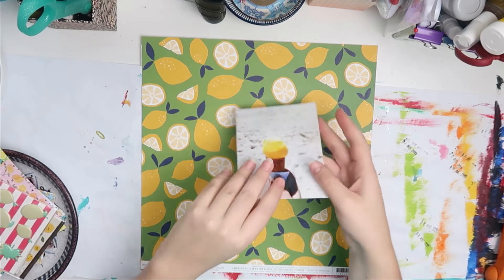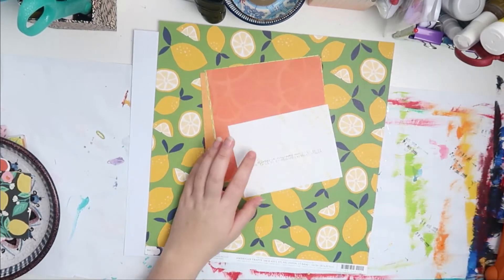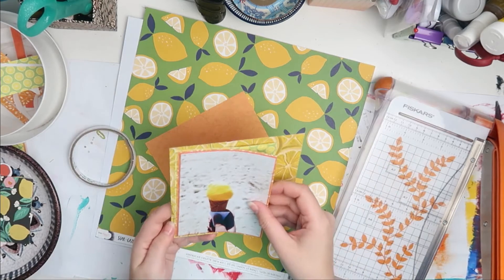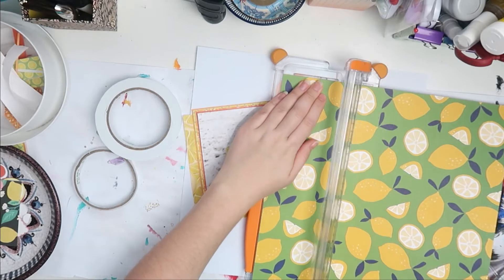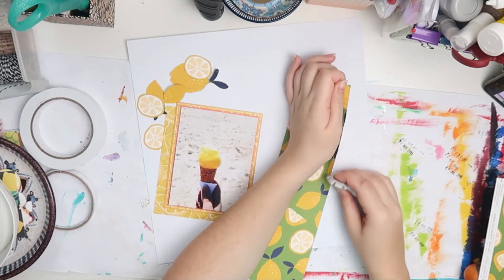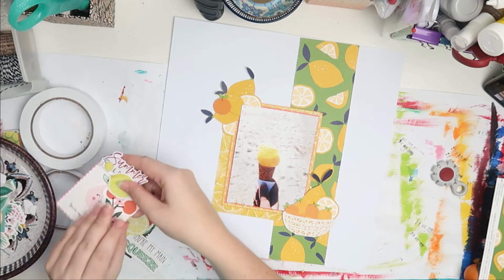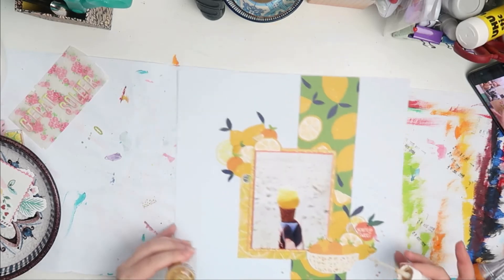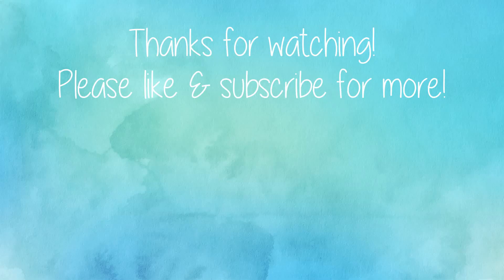12x12 SCRAPBOOK PROCESS #205 || Gelat Soller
Hi guys,
I have a 12x12" scrapbook layout process video for you today, I hope you enjoy it!

xo Lisa